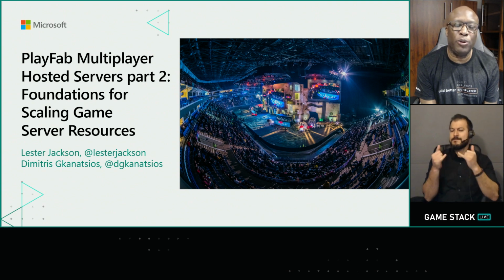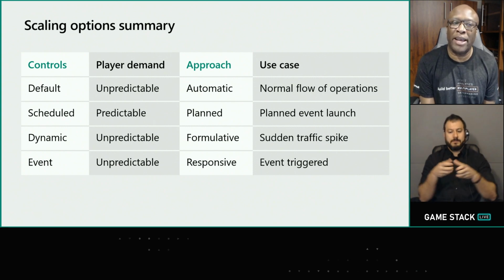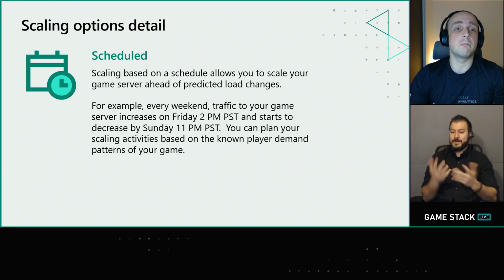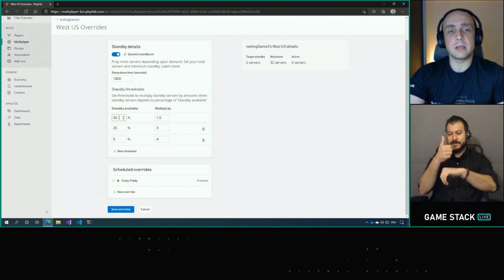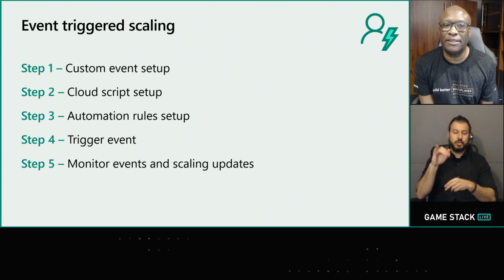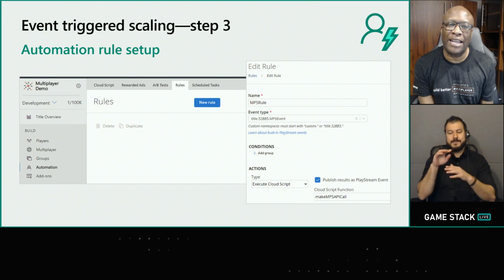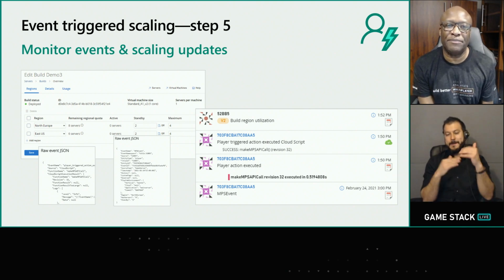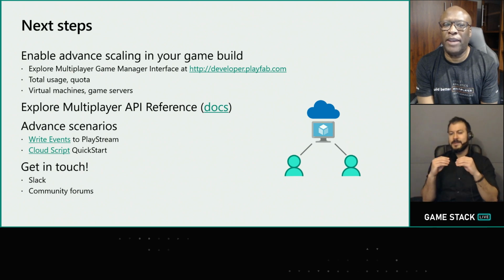PlayFab Multiplayer Hosted Servers part 2: Foundations for Scaling Game Server Resources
This intermediate level session will help developers learn advanced scaling techniques that adjust game sever hosting capacity to meet dynamic shifts in player demand. This is a great session for learning how to keep server hosting costs low while maintaining capacity to grow dynamically with your player base.